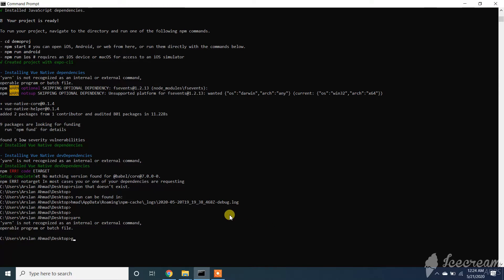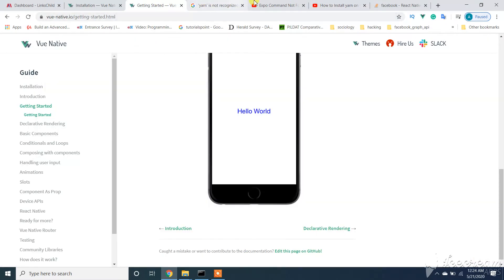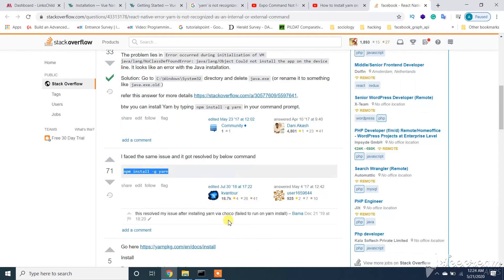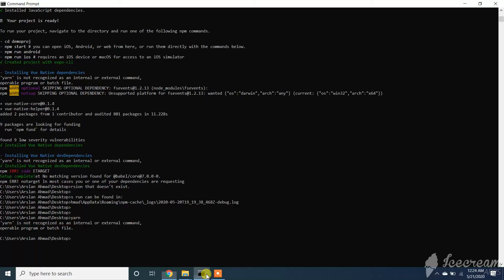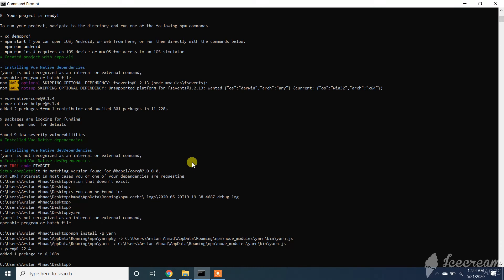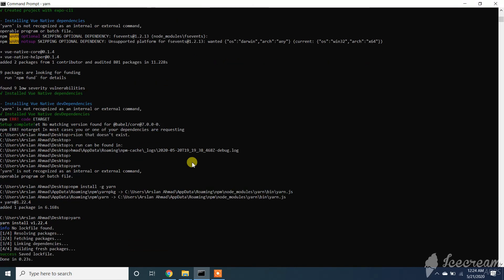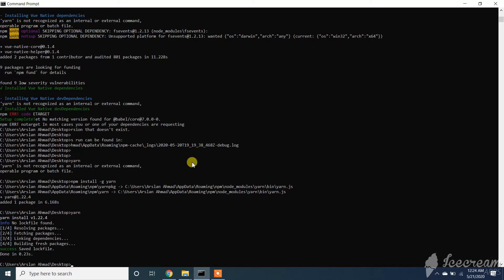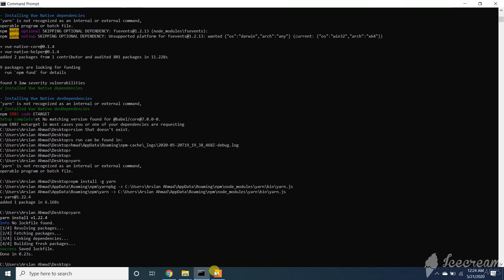'yarn' is not recognized as an internal or external command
in this video i will show you 'yarn' is not recognized as an internal or external command